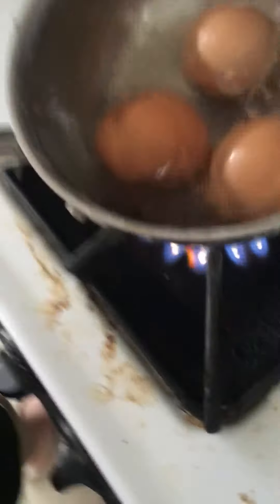Someday baby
You ain’t gonna worry my life anymore 👽